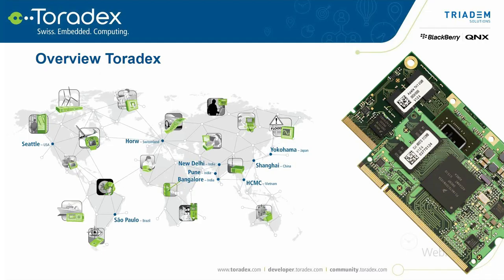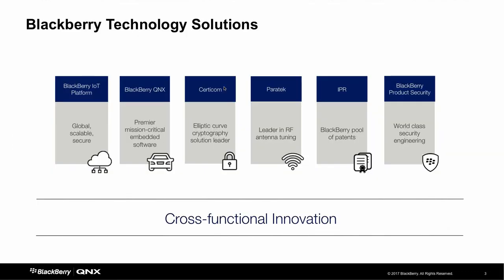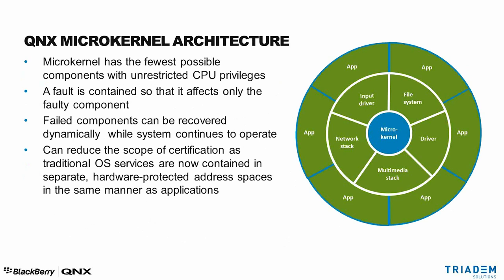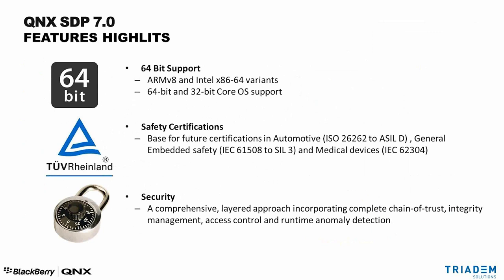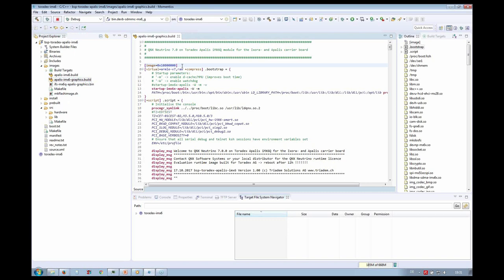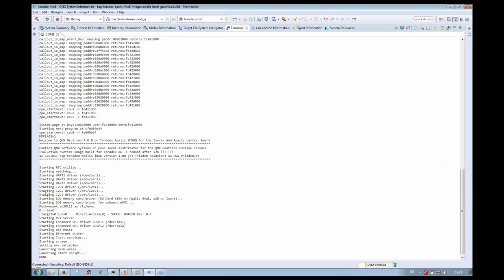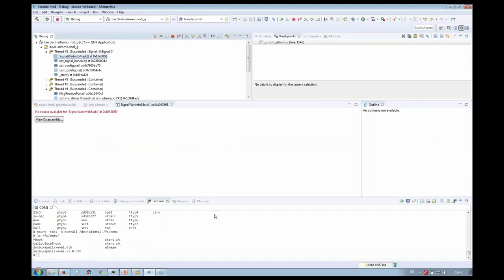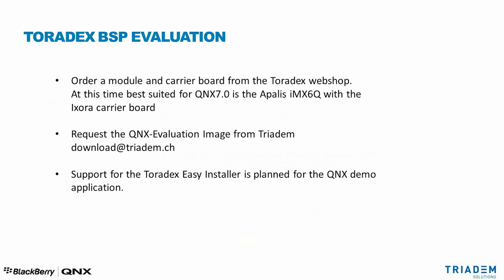Webinar On-demand: QNX 7.0 on Toradex NXP i.MX based Computer Modules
In this guest webinar from Triadem Solutions, you will be introduced to the full-featured real-time operating system QNX7 using ready-to-use Toradex Computer on Modules (CoMs)/ System on Modules (SoMs) to build reliable and secure devices with compelling Graphical User Interfaces (GUIs).

In this webinar video, you learn how QNX SDP 7.0 brings a proven safety pedigree. Various features, including: microkernel architecture, file encryption, adaptive time partitioning, and high availability framework, make QNX SDP 7.0 an advanced and secure embedded OS developed for use in all safety and mission-critical applications.

Experience how simple it is to use the reliable industry-proven Toradex Modules with a QNX BSP (Board Support Package). The BSP provided by Triadem will help customers to develop and deliver products quickly without losing time during bring-up and integration.

Key takeaways include:
 -  Advantage of BlackBerry QNX (Neutrino RTOS + Momentics Toolchain)
 -  Overview of the QNX BSP (Board Support Package) for Toradex CoMs
 -  How to get Started – QNX evaluation image with Crank UI for Toradex NXP i.MX 6 and i.MX 7 based Computer on Modules

00:01:23 Introduction to Toradex
00:06:34 Introduction to QNX/ Blackberry
00:10:23 Introduction to Triadem
00:11:26 Agenda
00:25:47 Demo
00:49:43 Q&A